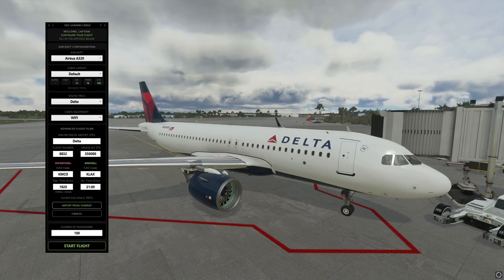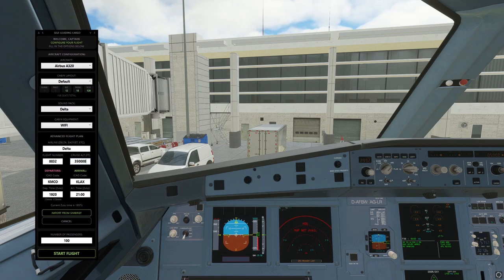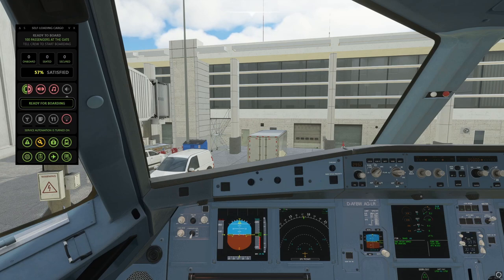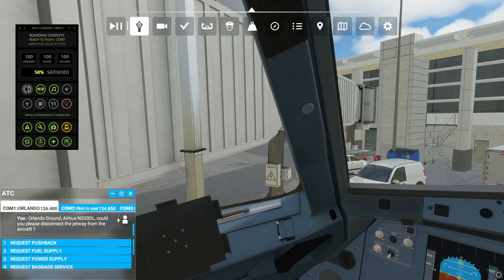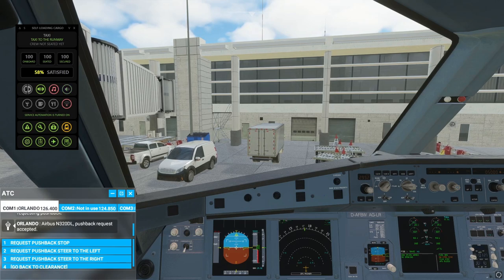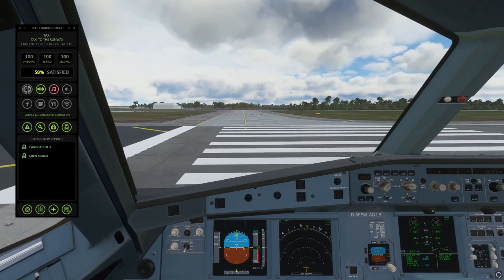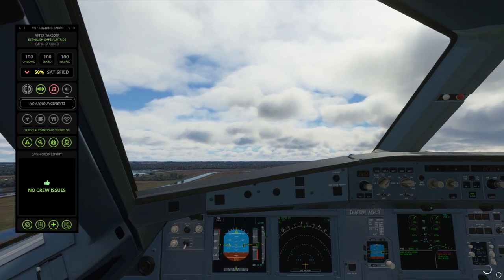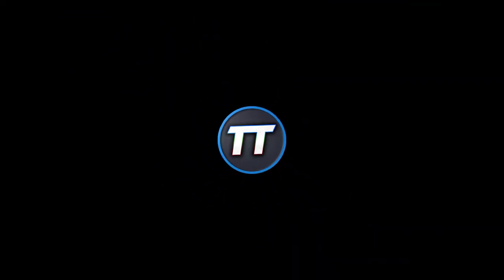Microsoft Flight Simulator | Self Loading Cargo Review | Is it better than PACX?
In todays video, I review self loading cargo. Self loading cargo is a passenger simulation mod that retails for around £12.99 here in the UK. In my review I sum up most of the features and give my overall impression!

Top Donators:
1. Codness

Nightbot Commands
!hardware
!joystick
!scenery

***My Specs***
CPU: Ryzen 5 3600X
GPU: RTX 2080 Super
RAM: HyperX FURY 16GB (2x 8GB) 3200MHz
Motherboard: ASUS ROG STRIX B450-F

***My Joystick***
Airbus TCA Sidestick

***Mods Used***
PACX by TFDI Design
A320NX by Flybywire